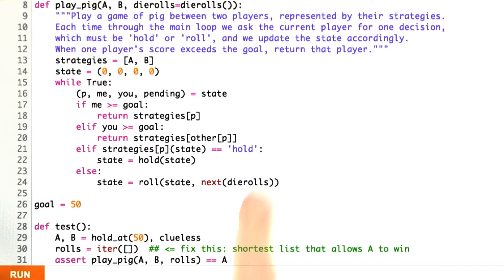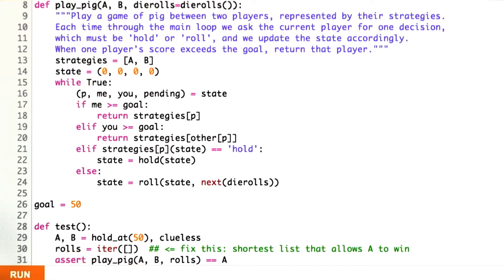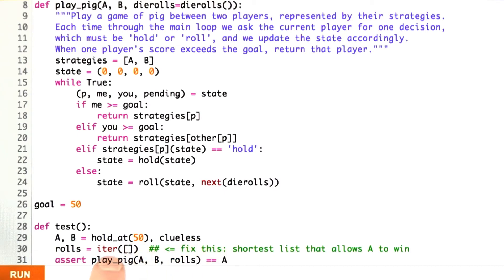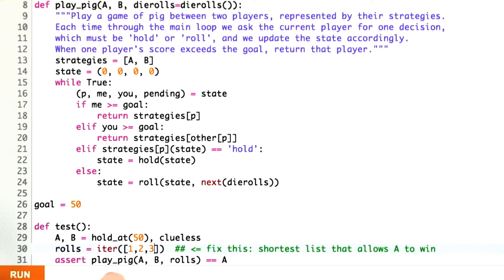Loading The Dice - Design of Computer Programs